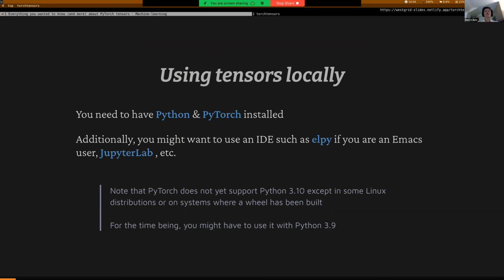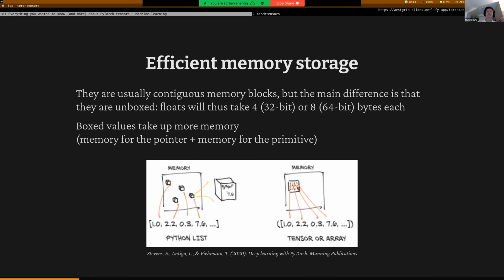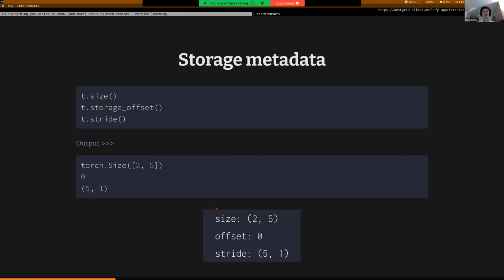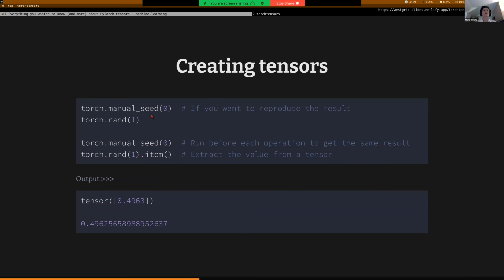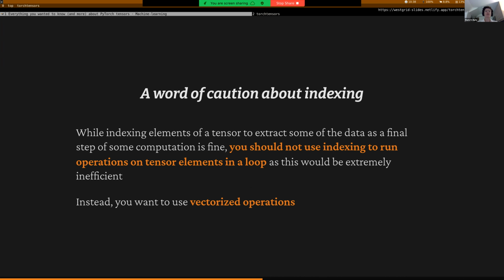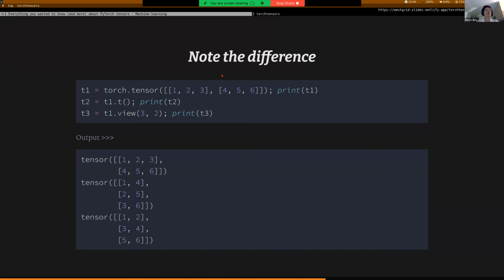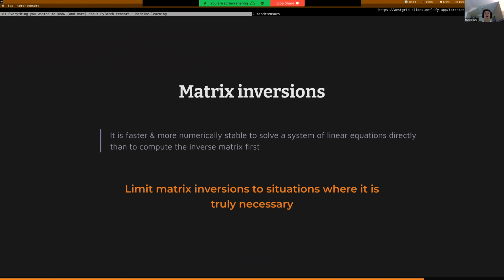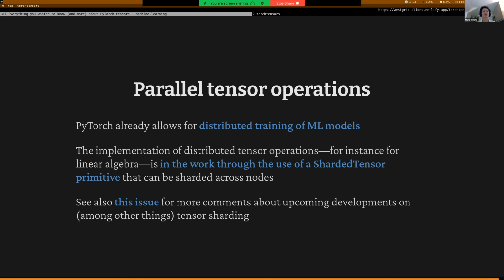Everything you wanted to know (and more) about PyTorch tensors